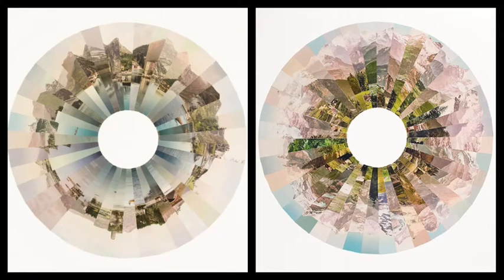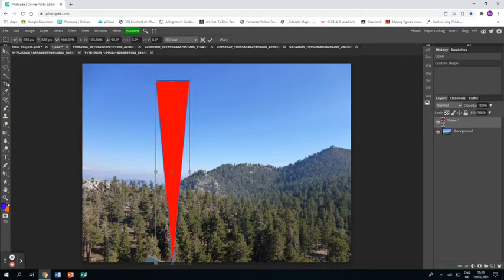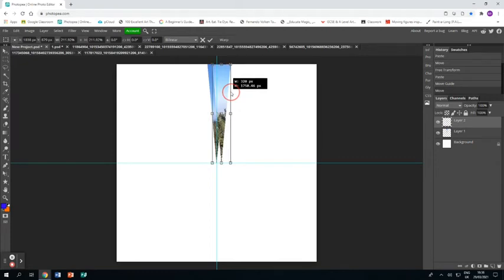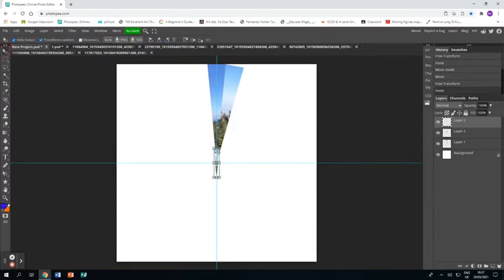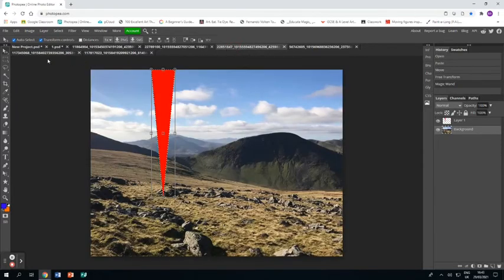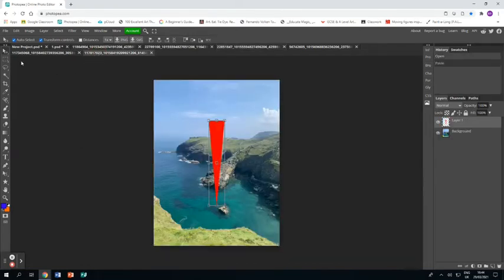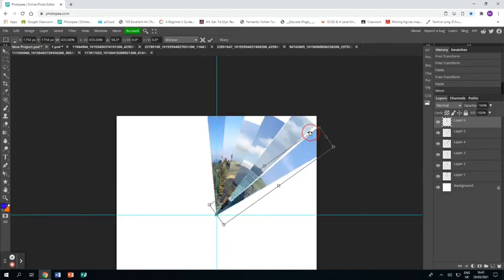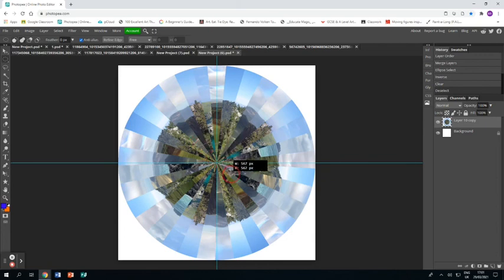Liz Orton Photopea Tutorial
Learn how to create a piece of work in the style of the artist Liz Orton